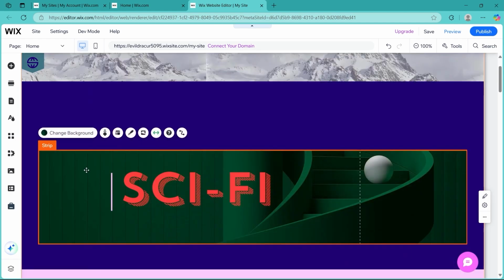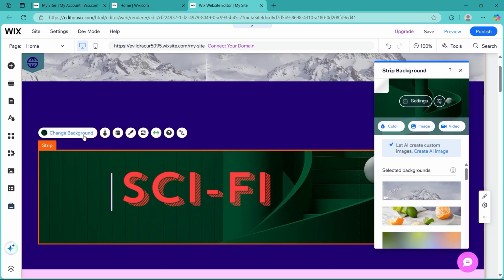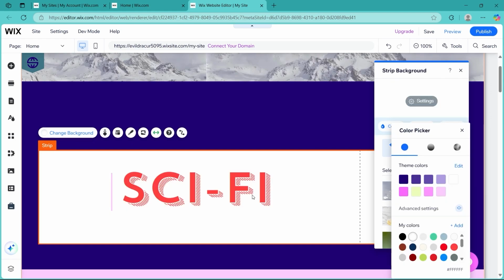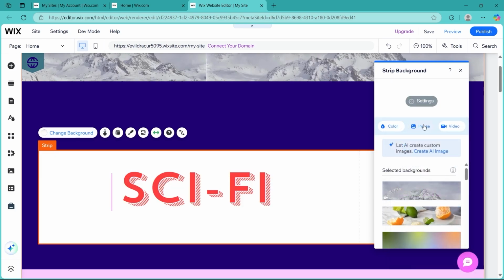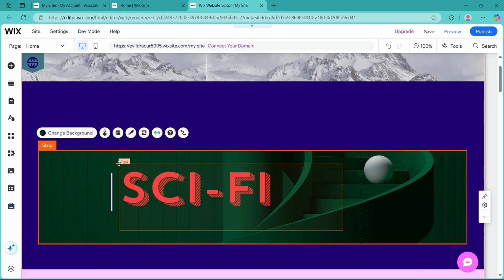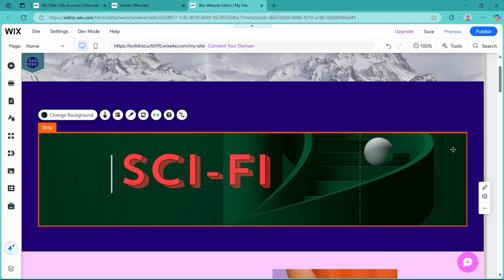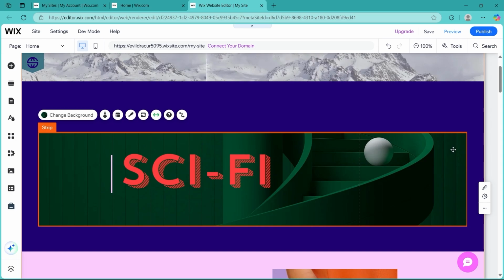How to Fix Wix Stripes Issue (SIMPLE & Easy Guide!)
Seeing unwanted stripes or lines on your Wix website? In this tutorial, I’ll show you how to identify and fix design glitches caused by background patterns, section overlaps, or image issues. Follow these easy steps to remove stripes and make your Wix site look clean and professional!